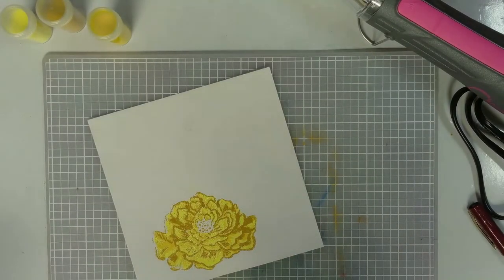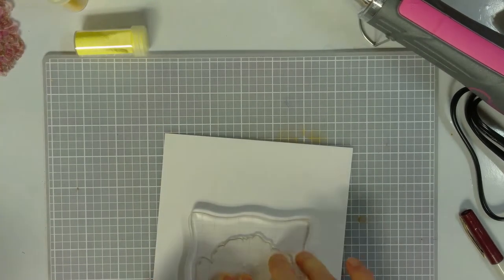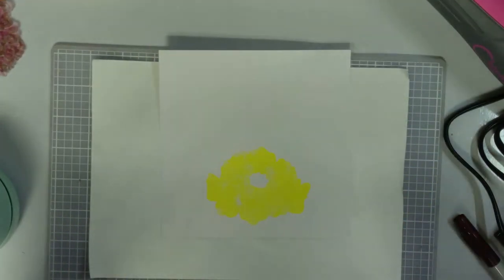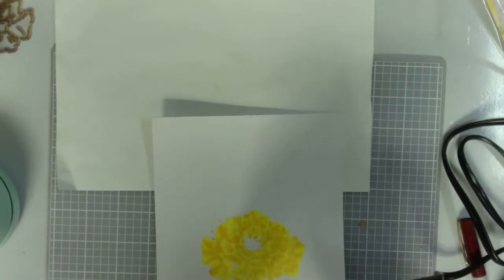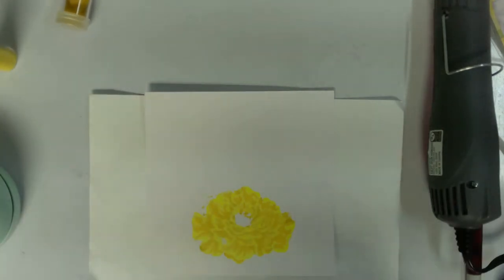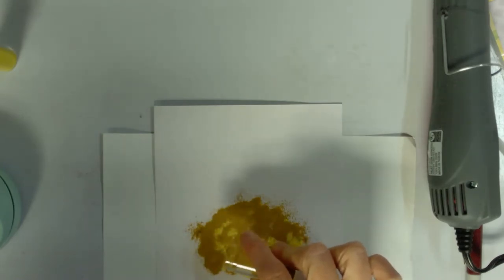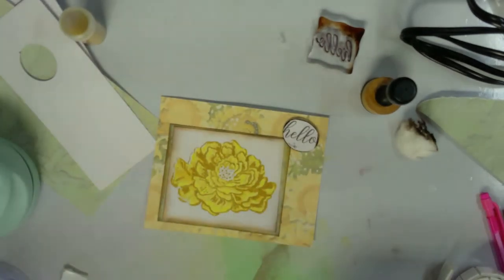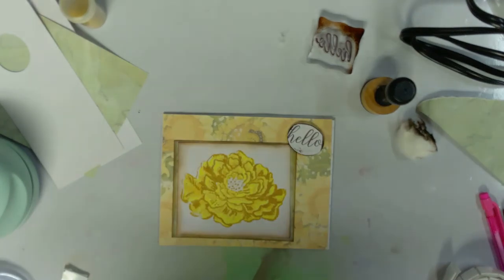3 Step Heat Embossing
embossing powder
Heat Gun

Love,
Angie